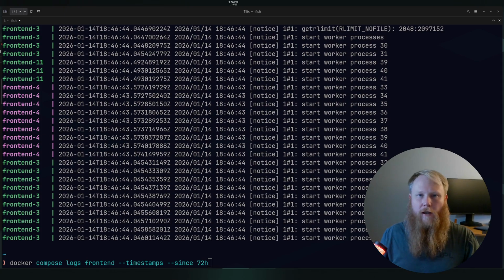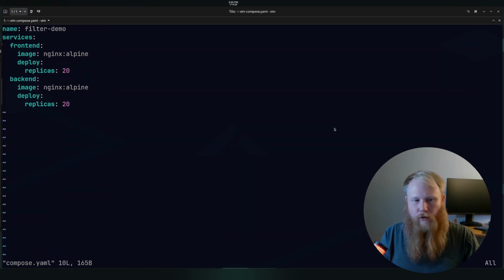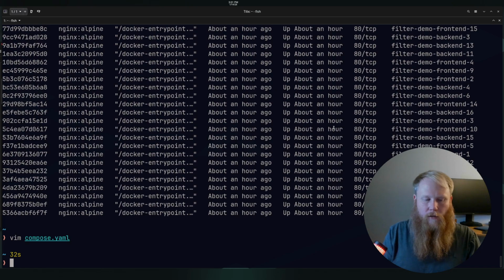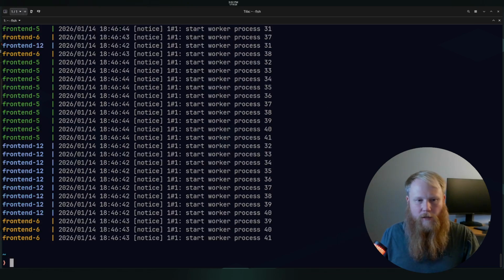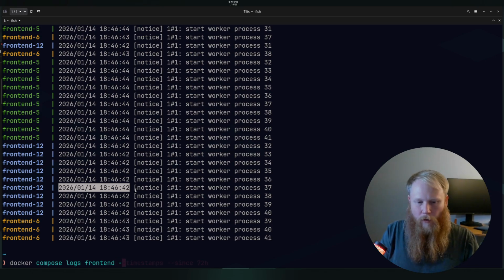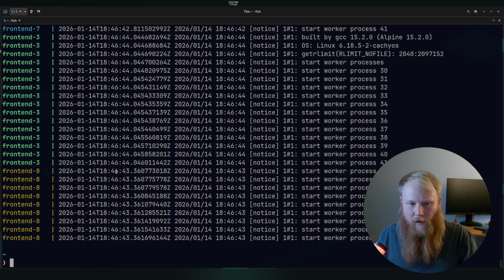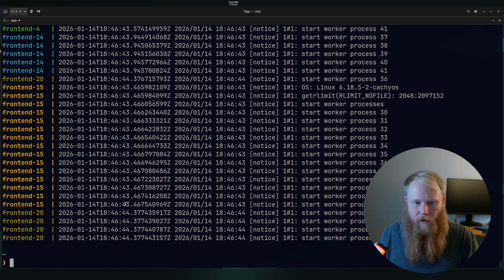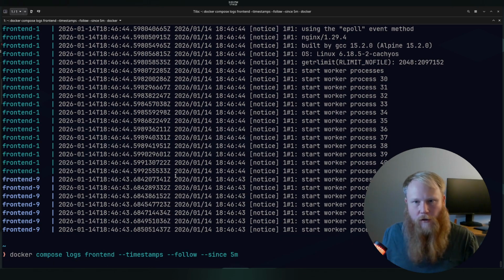Docker Logs Like a Pro – --since & --timestamps Explained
Quick Docker log tricks for anyone managing multiple containers. Learn how to:

- Filter logs by recent activity using --since
- See exact timestamps for debugging with --timestamps
- Combine with compose services for log aggregation

Stop scrolling through endless logs and get the info you actually need.